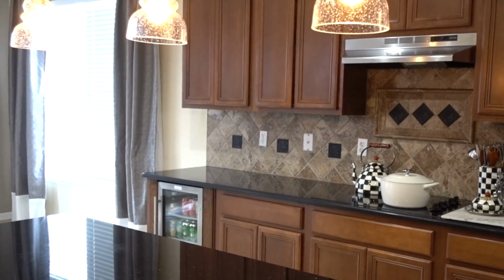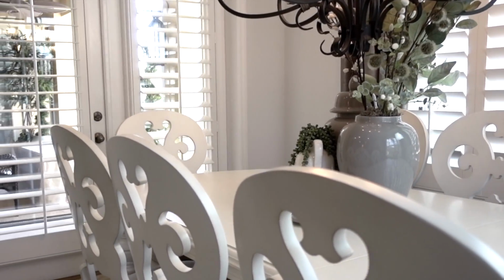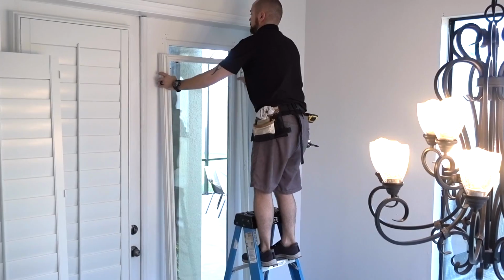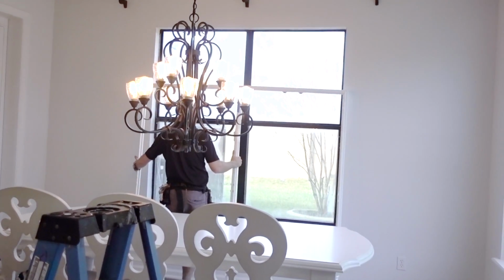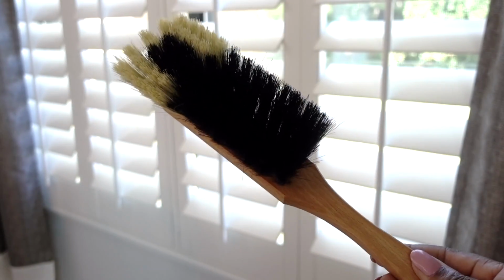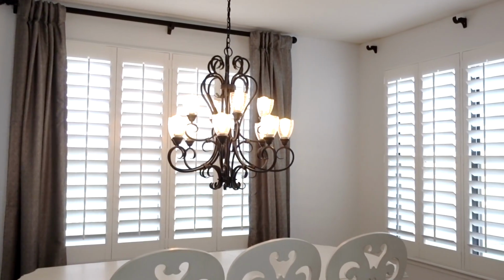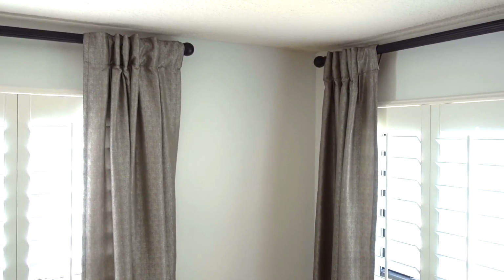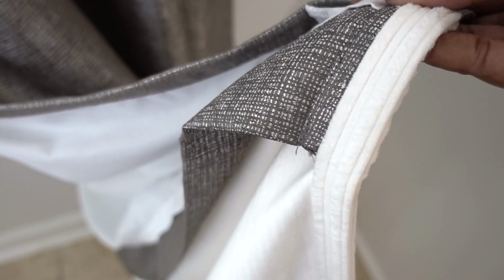NEW! Kitchen Update | New Plantation Shutters with Sunburst Shutters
Kitchen Update | New Plantation Shutters with Sunburst Shutters! Since we have been updating our kitchen, I've been noticing small things that's in need of updating and our window coverings is one of them.  Also in this video, I will be sharing a quick tip on how to make store bought drapes look expensive. Enjoy...:)

The product showcased here in this video feature Sunburst Shutters signature Polywood® Shutters, a premium plantation shutter made with a durable wood-alternative, offered in 3 shades of white. Please note color options referenced in 1:06 represent Sunburst Shutters Ovation™ wood shutter product line.